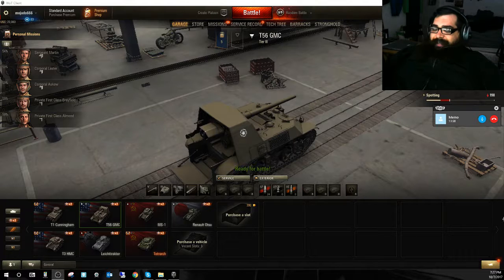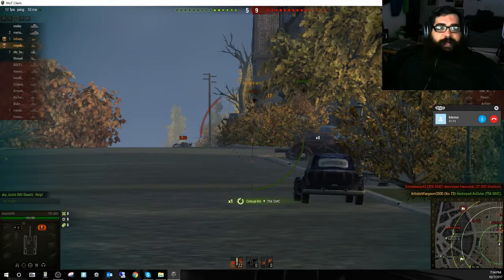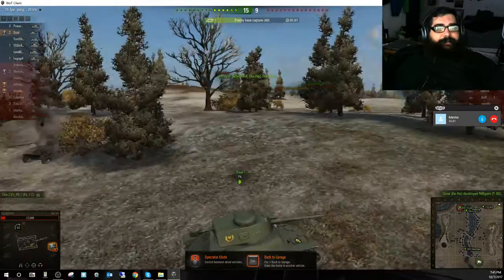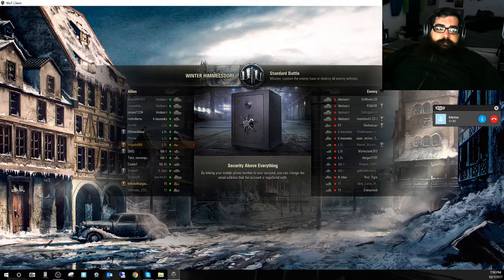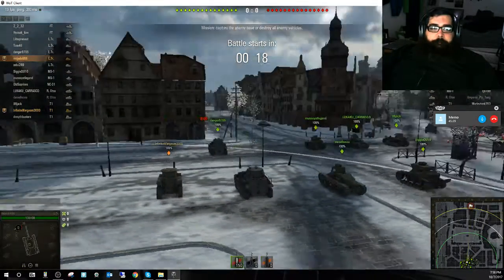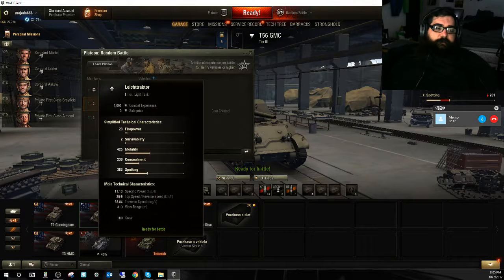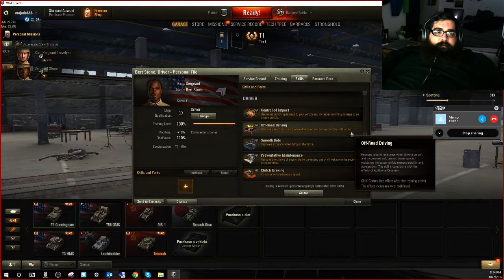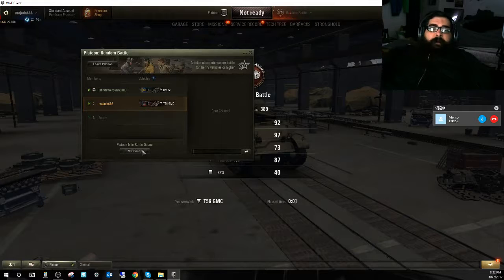Master Pain & Memo play World of Tanks pt4